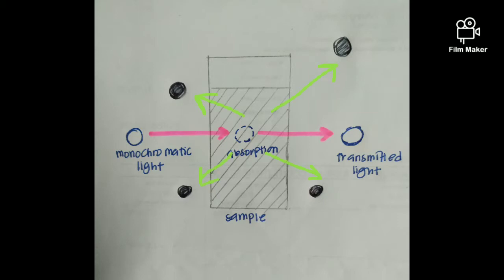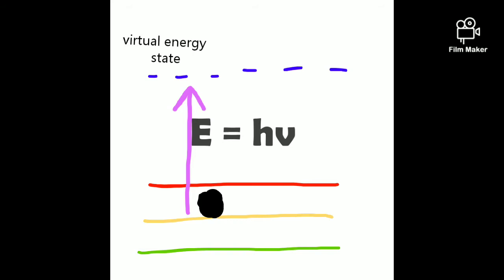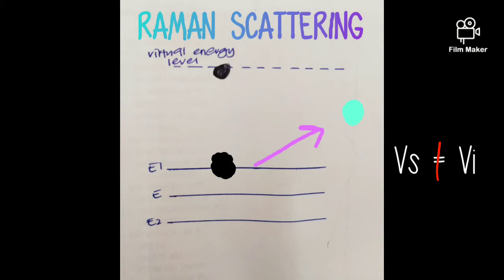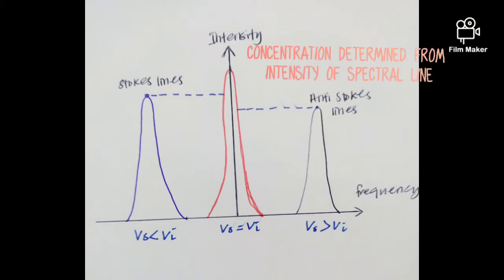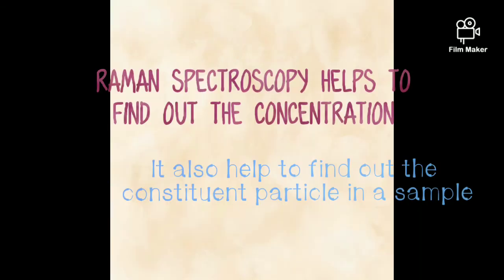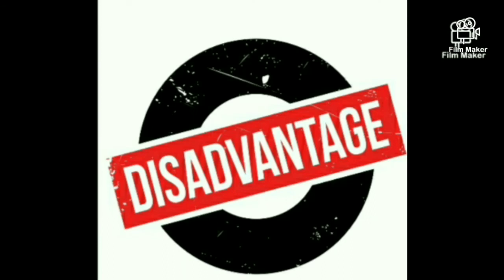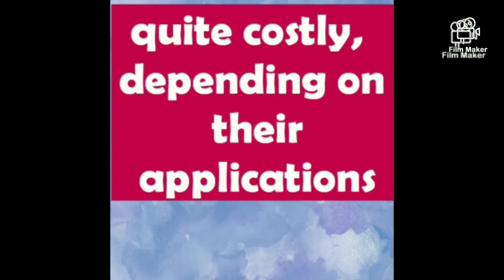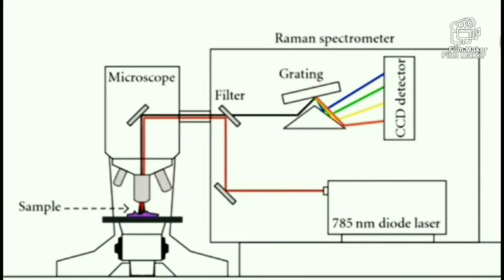EPSILON : Vibrational Spectroscopy ( Laser Raman Spectroscopy )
Surface Physics Assignment 2